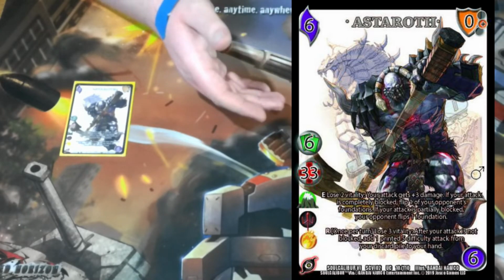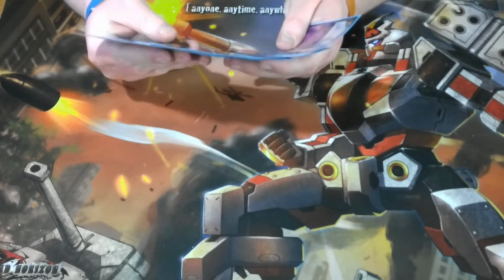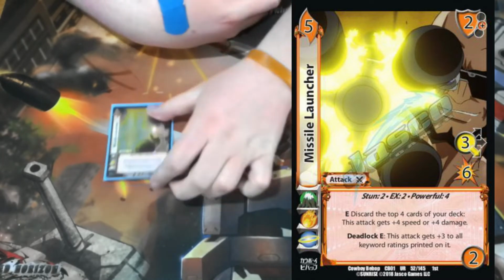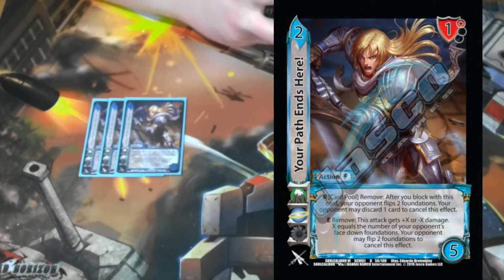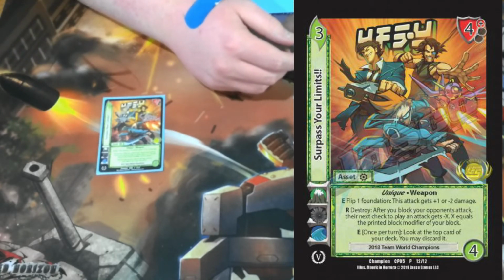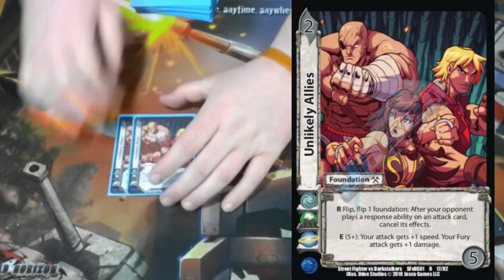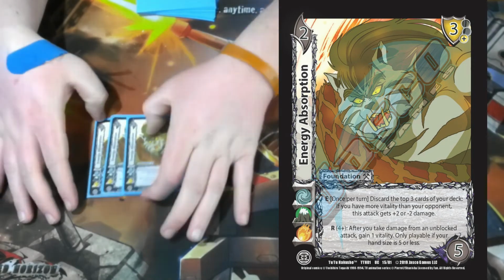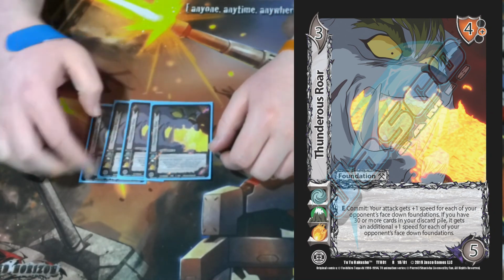Astaroth - UniVersus Deck Profile | TCGU